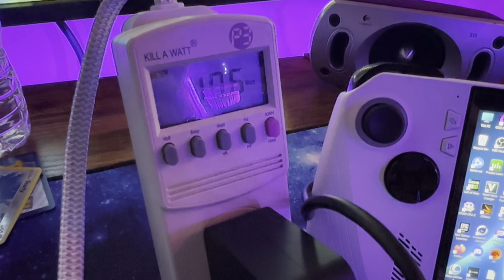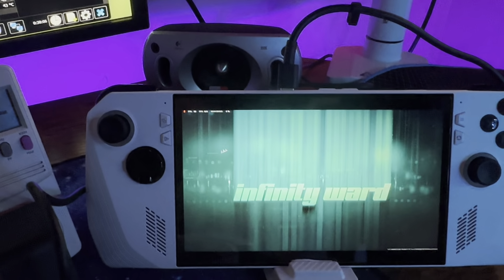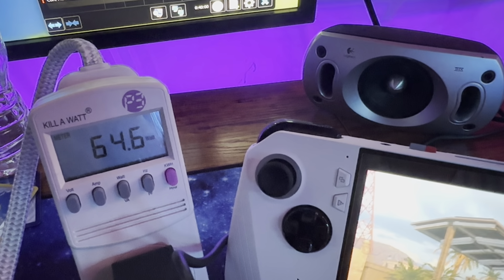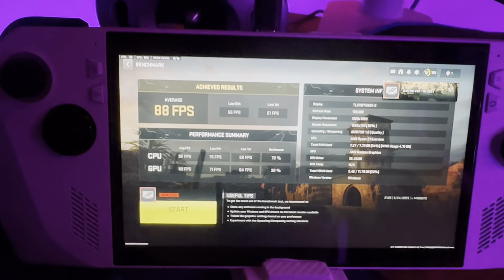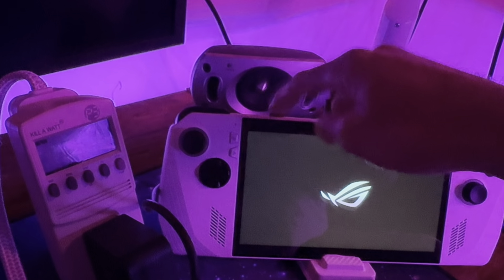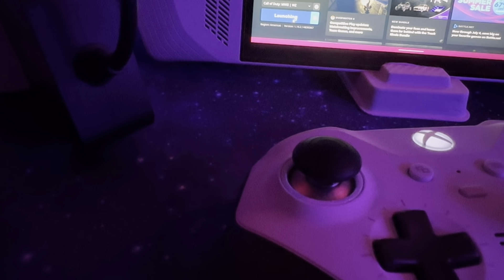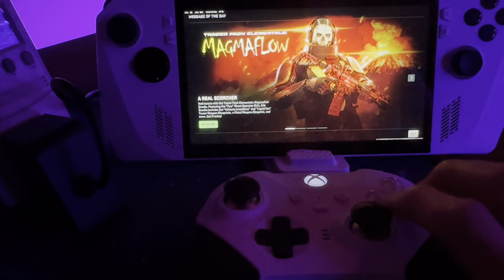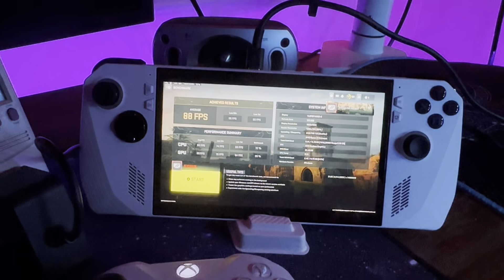Shocking results! 4gb vs 8gb vram in modern warfare 2 + power usage numbers….Results were shocking !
In this video, I’m going to show you the difference between 8gb  and 4 GB of vram on the rog ally and at the same time we’re going to keep an eye on power consumption at the wall. The results might shock you.